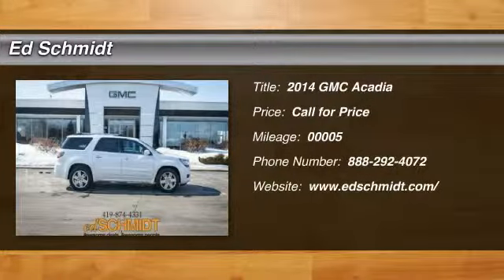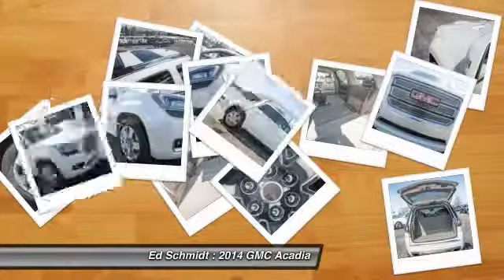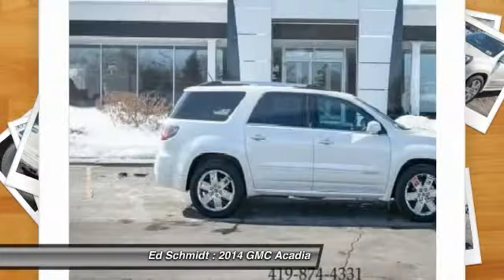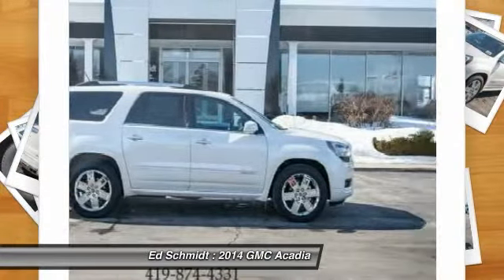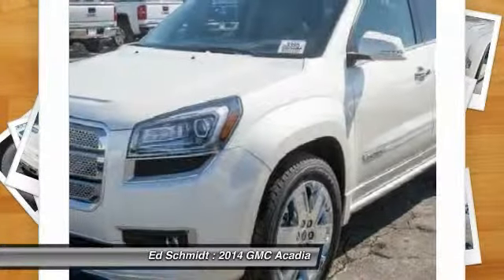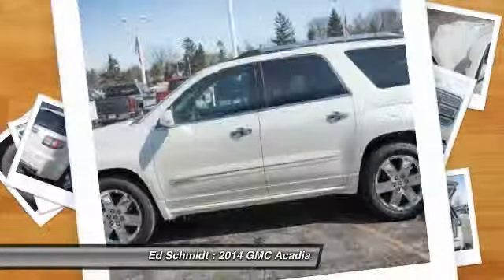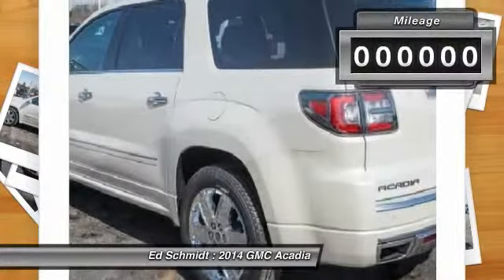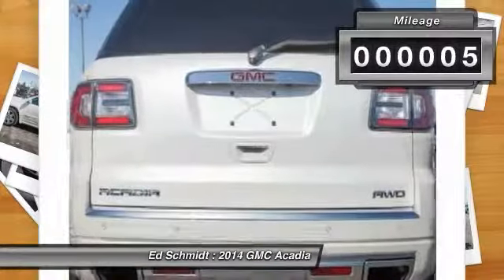2014 GMC Acadia Perrysburg OH P14-0325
2014 GMC Acadia Denali AWD

Ed Schmidt
26875 Dixie Highway

Pick up this White Diamond Tricoat 2014 GMC Acadia, available today at Ed Schmidt. Featuring Automatic transmission, it has 5 miles. This could be the one you've been searching for.